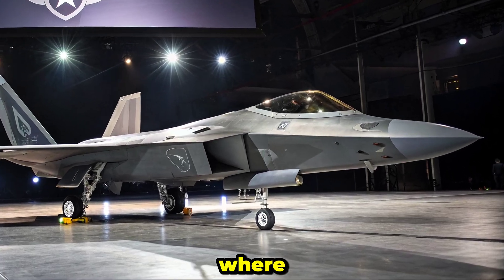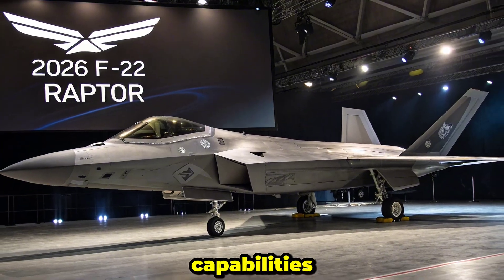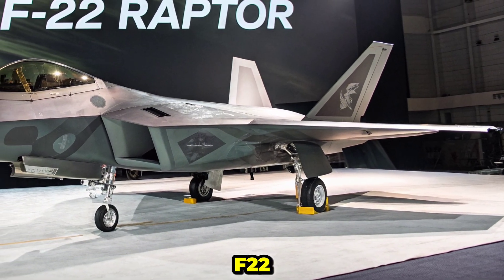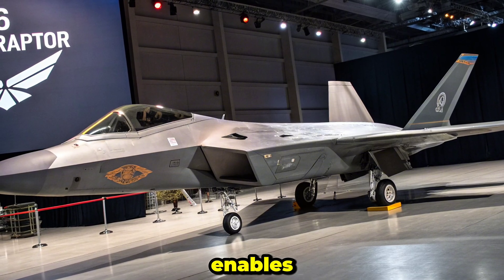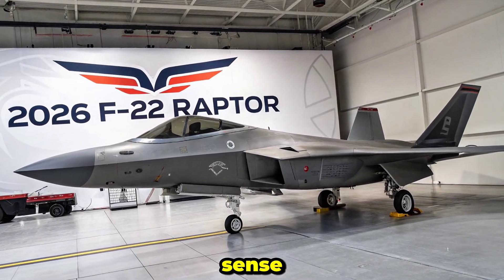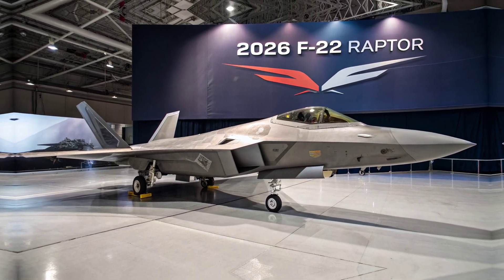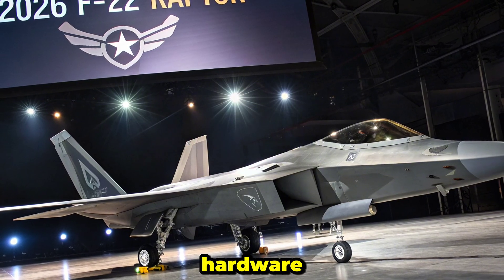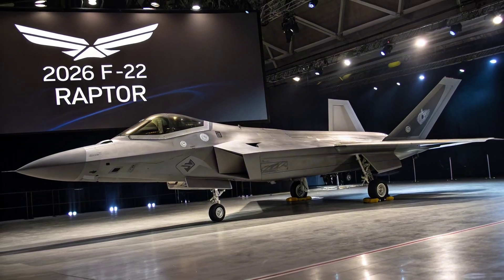New 2026 F-22 Raptor: America’s INVINCIBLE Jet Just Got DEADLIER!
2026 F-22 Raptor: America’s INVINCIBLE Jet Just Got DEADLIER!

Description:
The legendary F-22 Raptor is BACK and more LETHAL than ever in 2026! With cutting-edge stealth tech, AI combat integration, hypersonic capabilities, and upgraded 6th-gen sensors, the F-22 isn’t just a fighter jet anymore—it’s a DOMINANCE machine. In this video, Auto Bike Focus takes you deep into the mind-blowing upgrades of the 2026 Raptor. Is it still the world’s most feared air-superiority fighter? You won’t believe what Lockheed Martin has done!

👉 Watch till the end for a shocking twist in its global deployment strategy.

🧨 Top 10 Cover Titles (Thumbnails):

“F-22 RAPTOR 2026: Undefeated in the Skies!”

“6th Gen Upgrade? The Raptor Just Leveled Up!”

“China & Russia FEAR This Jet – F-22 2026 Reveal!”

“Stealth Mode: Engaged – F-22’s New Powers!”

“2026 F-22 Raptor = Air Dominance Redefined!”

“You’ve NEVER Seen a Fighter Like This!”

“The Sky Has a New King: 2026 F-22 Raptor”

“Top Speed, Top Kill, Top Secret – Raptor 2026”

“America’s Most Advanced Jet Just Got Scarier!”

“Inside the F-22’s Secret Upgrade Program!”